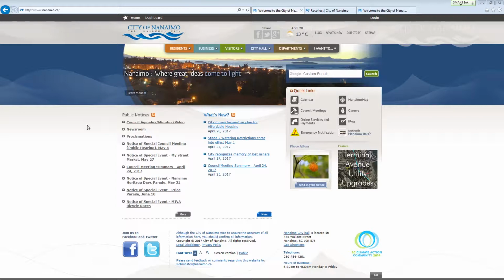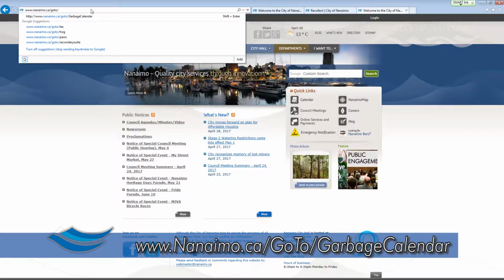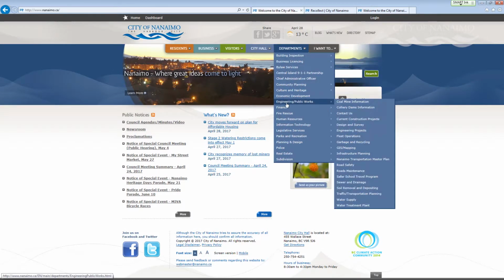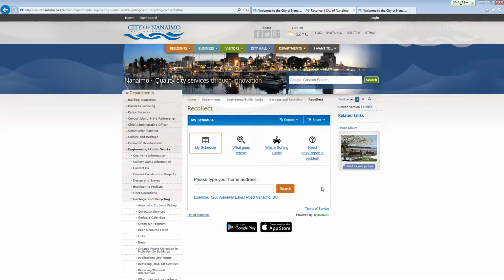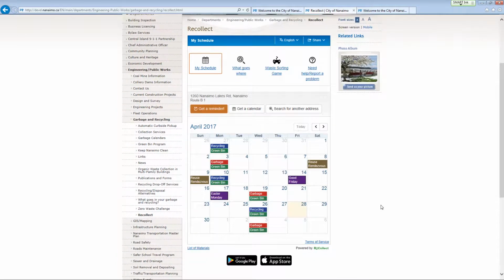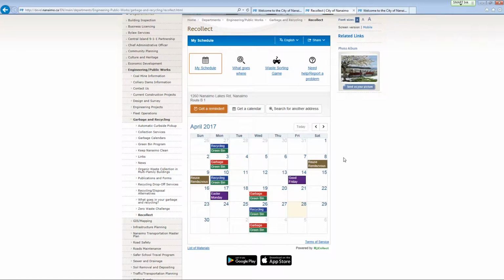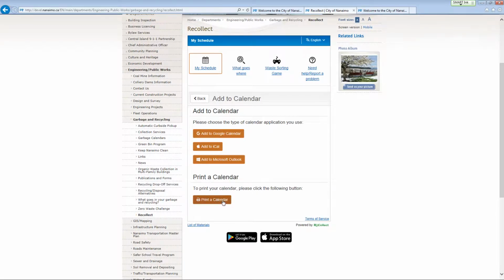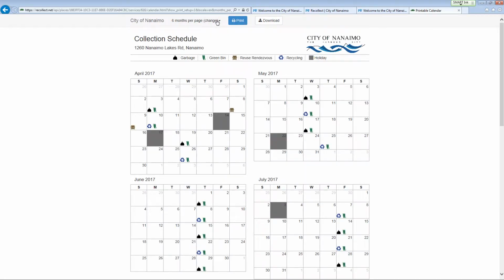How to View Your Garbage Calendar